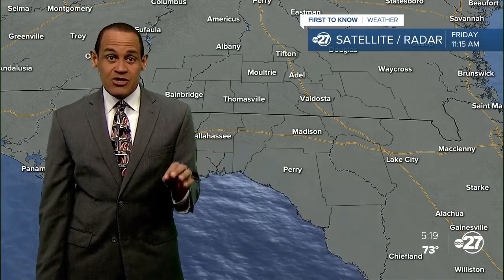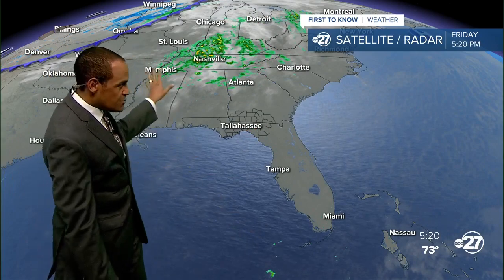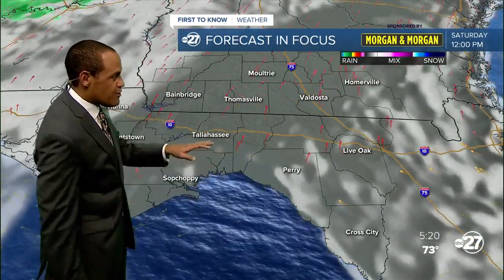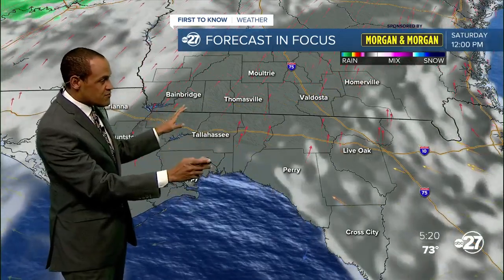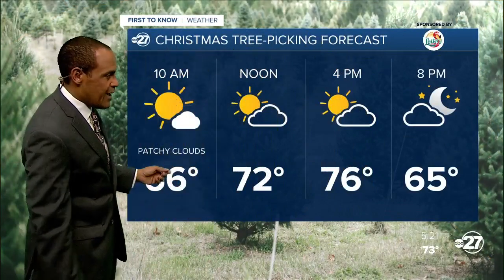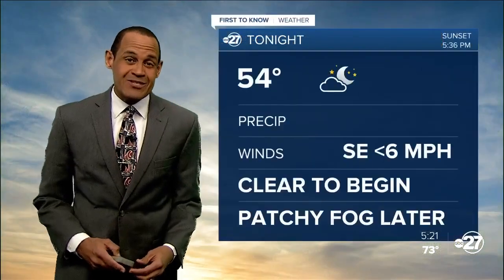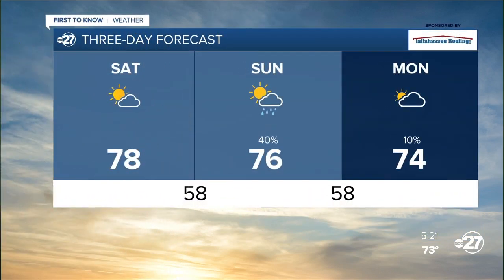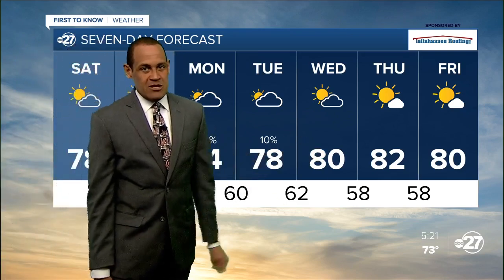Friday evening First to Know forecast (12/02/2022)